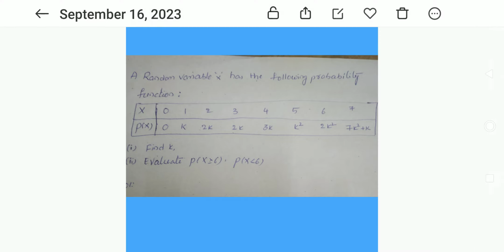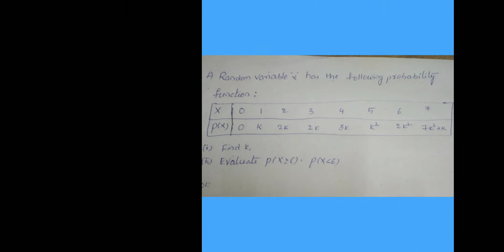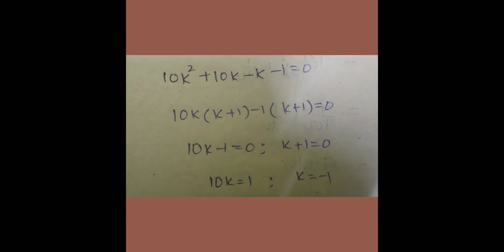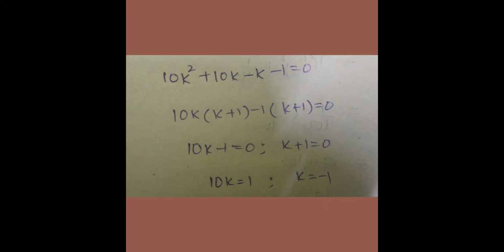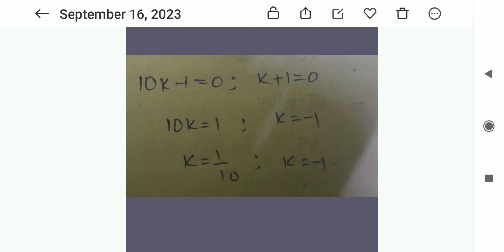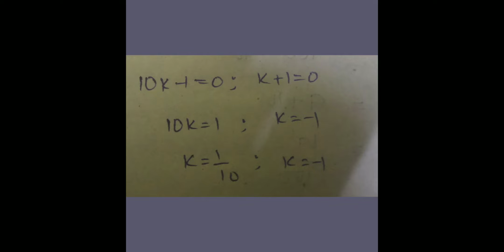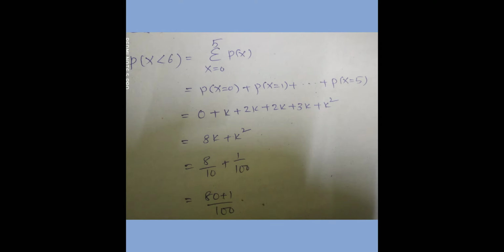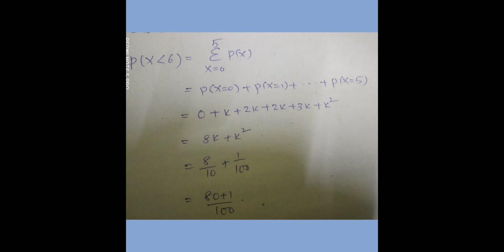Discrete Random variable problem